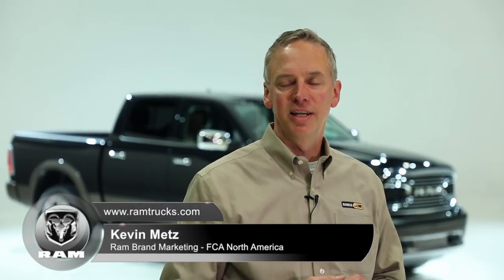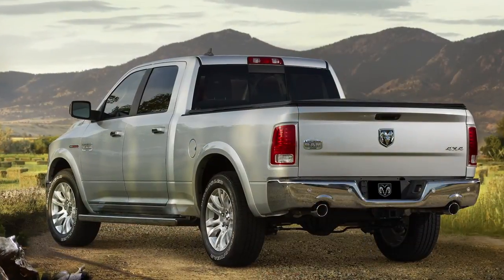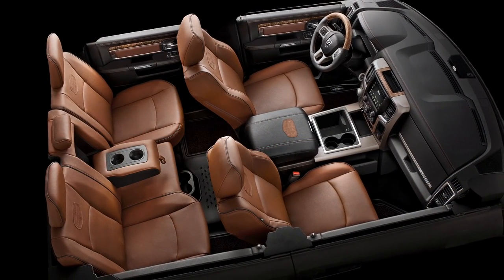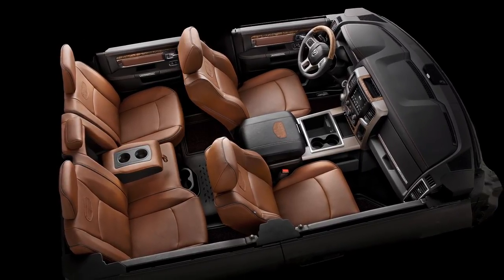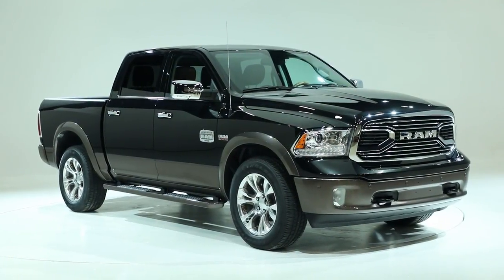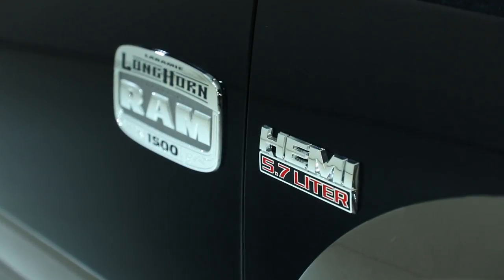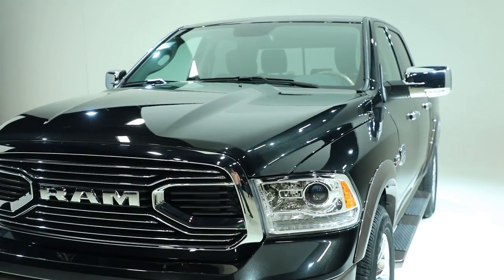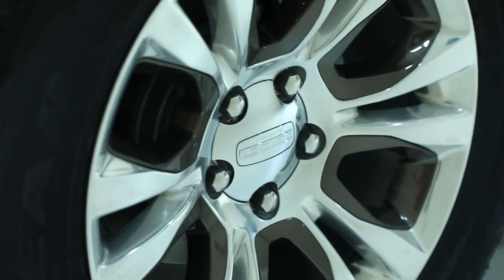2017 Ram Laramie Longhorn at Dallas Auto Show | AutoMotoTV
2017 Ram Laramie Longhorn at Dallas Auto Show | AutoMotoTV